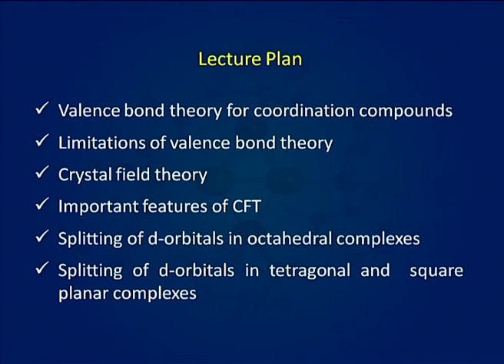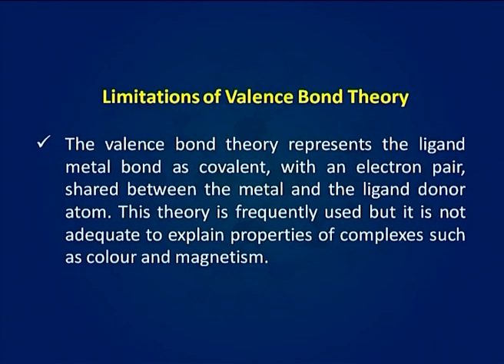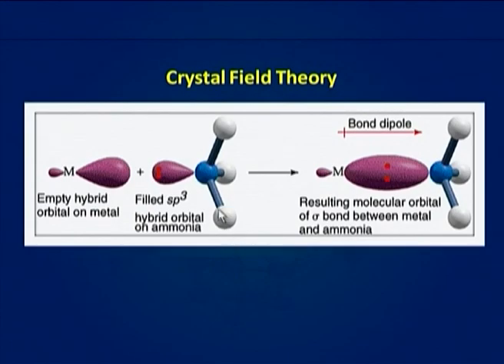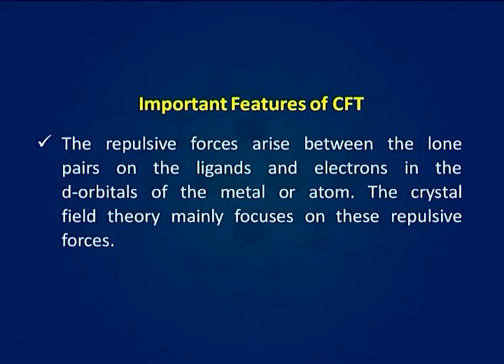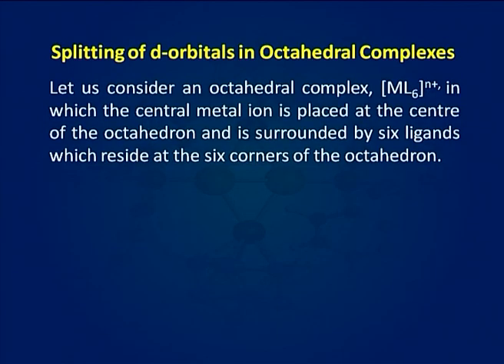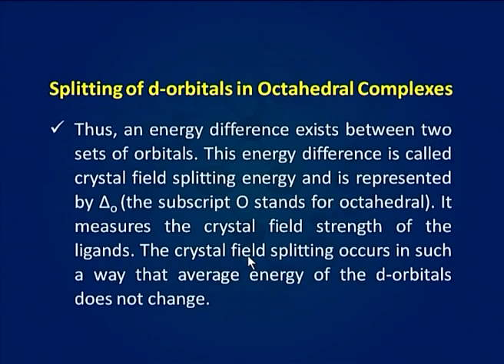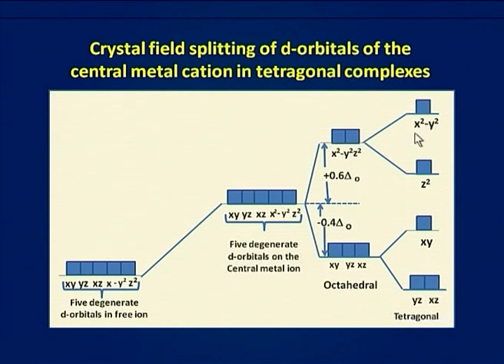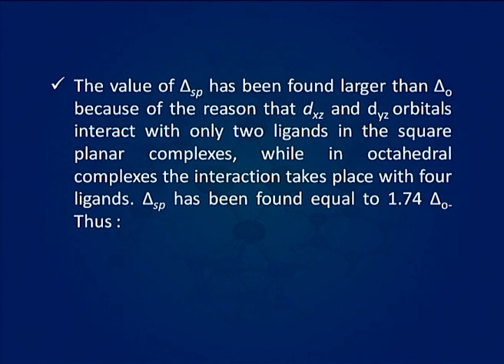METAL-LIGAND BONDING IN TRANSITION METAL COMPLEXES-1